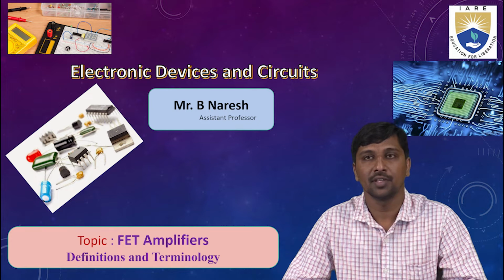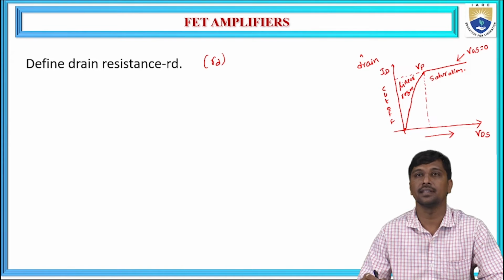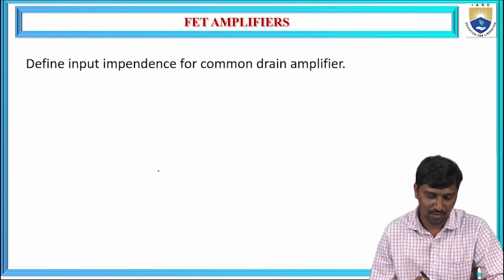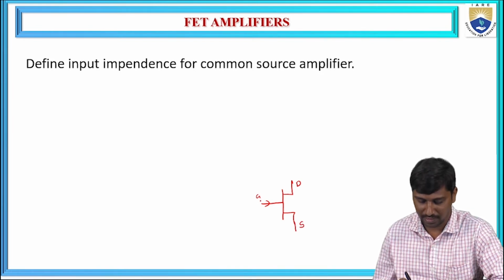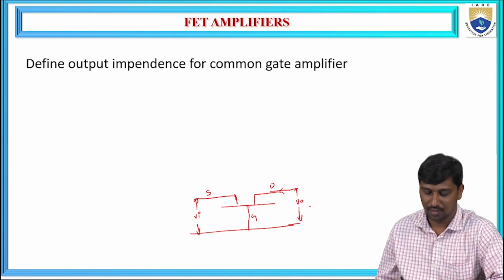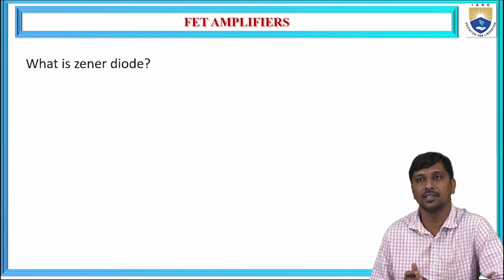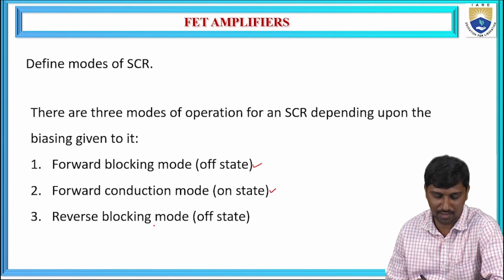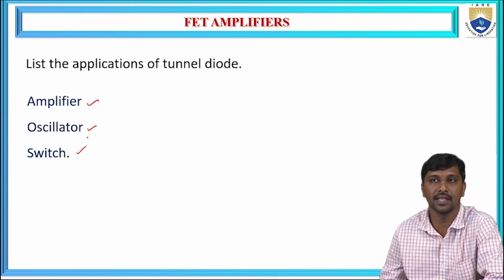FET Amplifiers - Definitions and Terminology by Mr. B Naresh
FET Amplifiers - Definitions and Terminology by Mr. B Naresh | IARE
FET Biasing is the process of setting a transistors DC operating voltage or current conditions to the correct level so that any AC input signal can be amplified correctly by the FET for perfect amplification

Telangana, India.